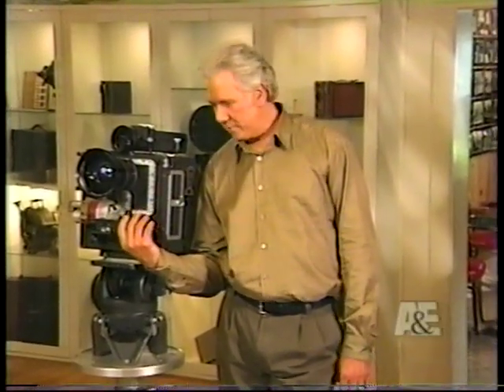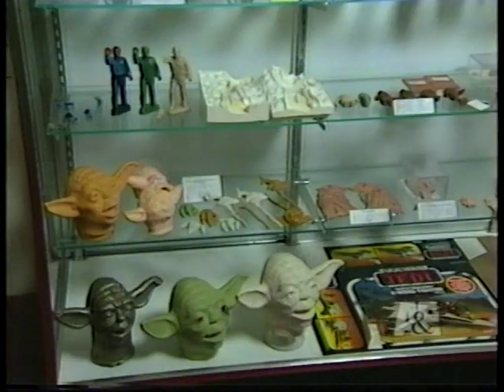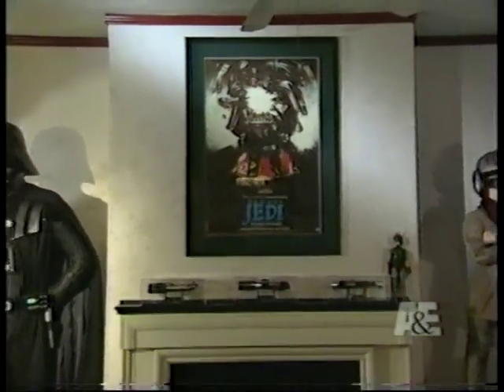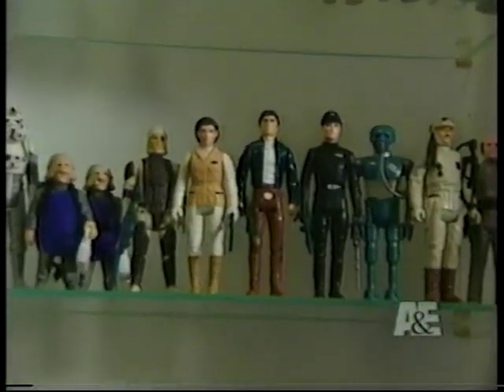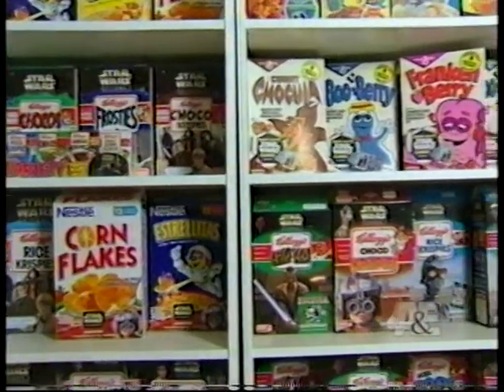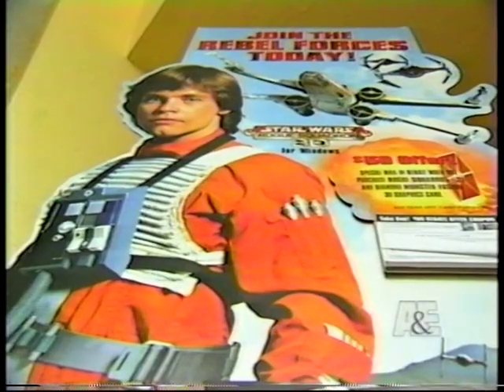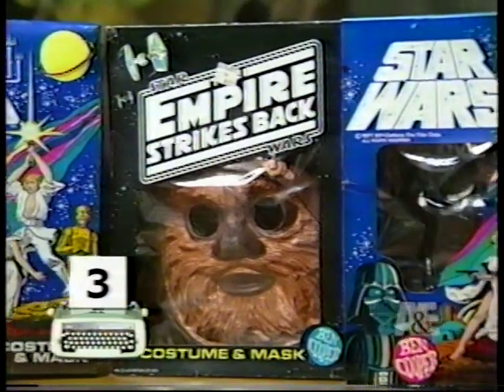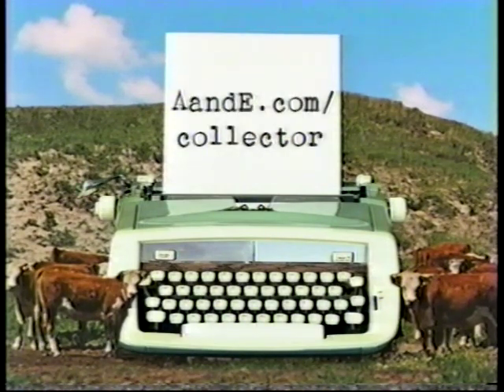Incurable Collectors 2001: Star Wars, John Larroquette & Gus Lopez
John Larroquette hosts this 2001 television show Incurable Collectors, in a segment with noted Star Wars collector Gus Lopez. The BetaGems channel also has "9-2-93 John Larroquette Show original AA opening theme," "1998 Siskel & Ebert: Star Wars Phantom Menace TRAILER," "Star Wars original pre-release trailer collection 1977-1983," "Incurable Collectors 2001: Star Wars, John Larroquette & Gus Lopez," "1999 Star Wars Taco Bell & KFC & Wendy's TV commercial," and "1997 Toys R Us Halloween TV commercial, Star Wars etc."

The BetaGems channel also has "March 1986 Disney Memorabilia Collectors, TV report," "1987 John Field, Superman collector, San Diego Comic-Con," "1999 Treasures in Your Home, Superman Museum's Jim Hambrick," "World's Biggest Flintstones Collection May 1994 TV News8 report," "World's Biggest Flintstones Collection June 1994 TV News10 report," "Star Wars original pre-release trailer collection 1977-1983," "Star Wars original pre-release trailer collection 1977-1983," "Hunger Chic 1989 Carrie Fisher, Buck Henry, Twilight Zone-ish film short," and "Harrison Ford 7-24-90 San Diego PM Magazine interview."

In rare occasions where a BetaGems clip does appear elsewhere, we're only uploading if our own beta master is better quality or contains material not seen previously. Much footage comes from public television and public access broadcasts that the taper monitored nightly for several years. Some of the programming is strictly regional, mostly from the San Diego area. To be used for research and archive purposes only, no commercial reproduction allowed.